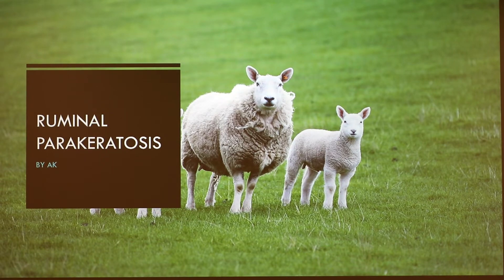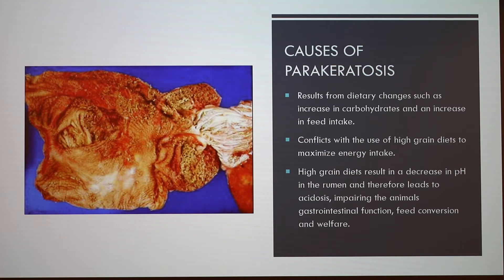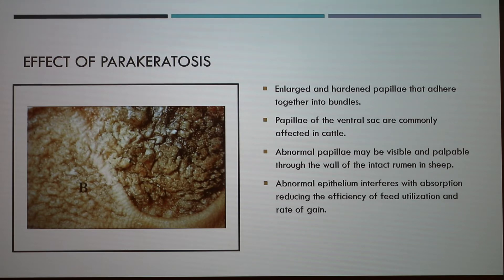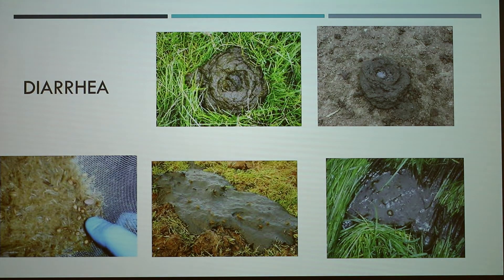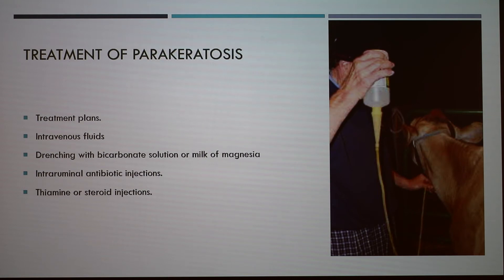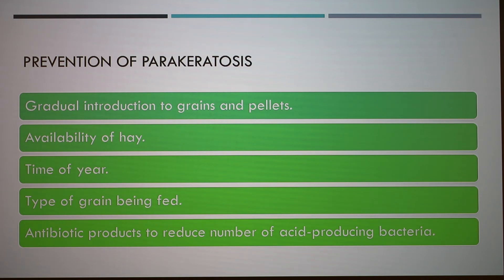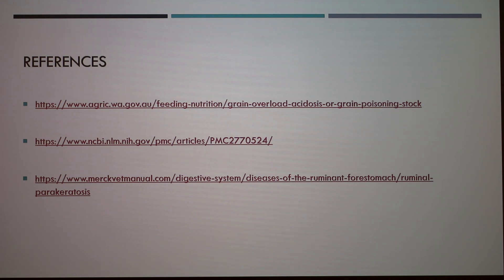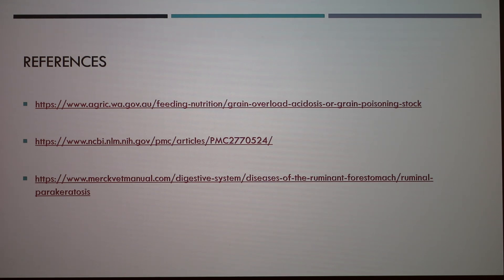Ruminal Parakeratosis in Cattle and Sheep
A discussion of Parakeratosis in cattle and sheep.